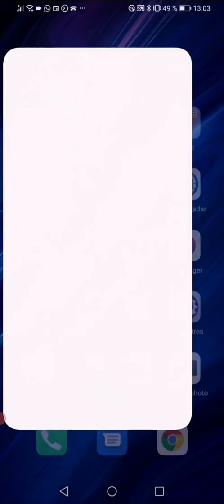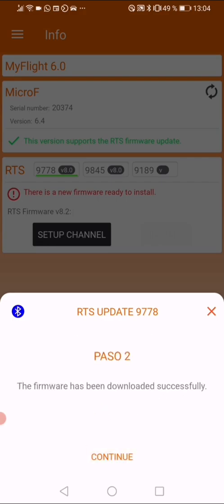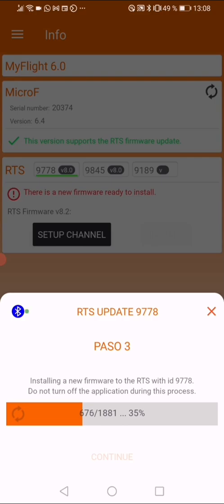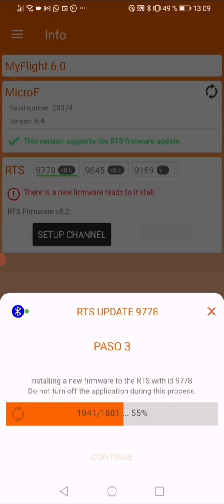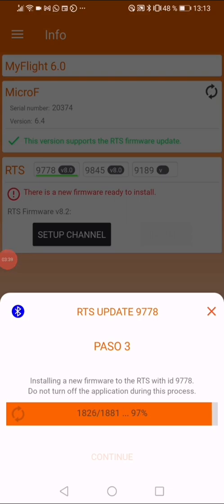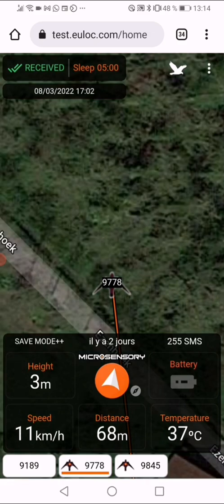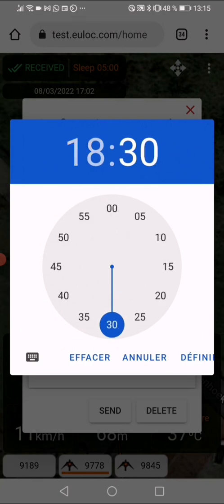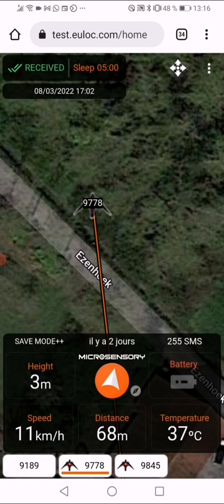Update Microsensory RTS Solar track with Android App and use of Auto Sleep mode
This is a little tutorial explaining how to update a Microsensory RTS Solar track transmitter with the Android app and how to activate the auto sleep mode.